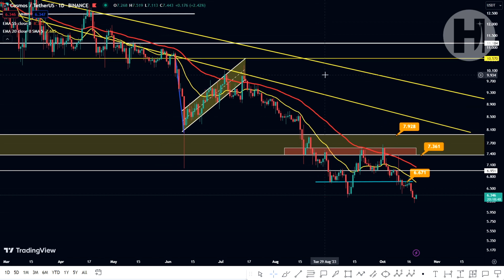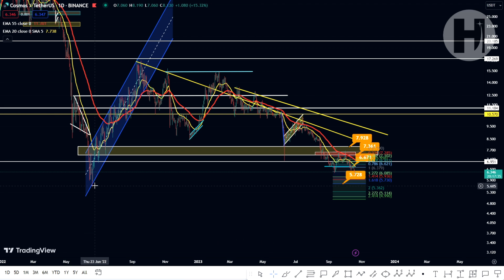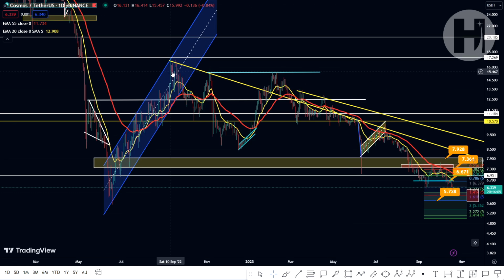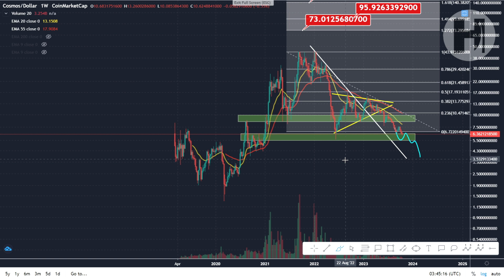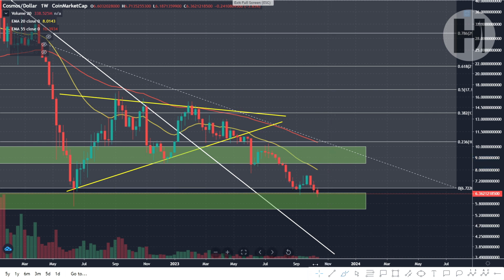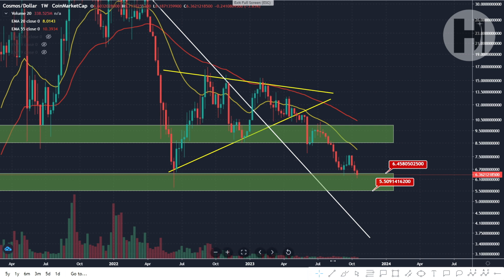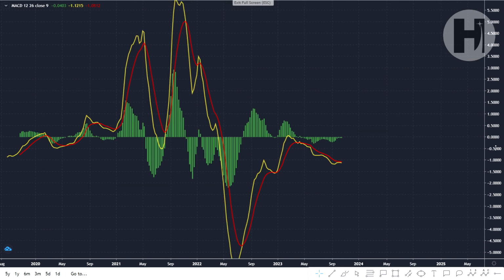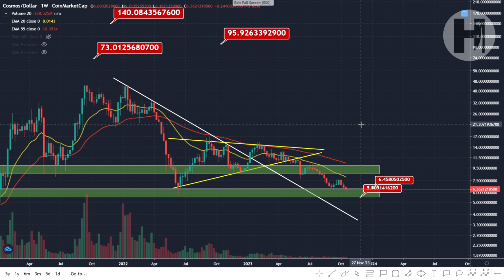COSMOS - ATOM COIN TECHNICAL ANALYSIS AND PRICE PREDICTION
►USDT(trc20) - TVfTnUDcSqkBcYPrLbtowcCmaTyDWZhRYz